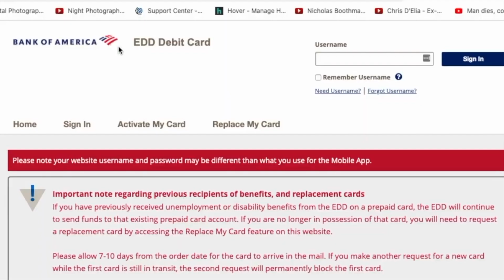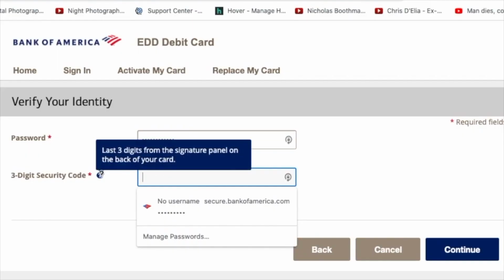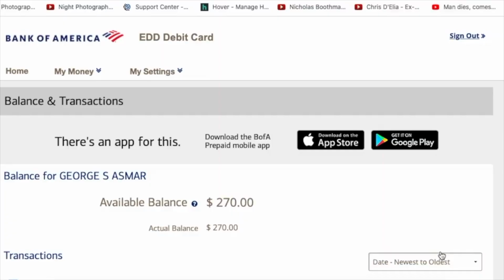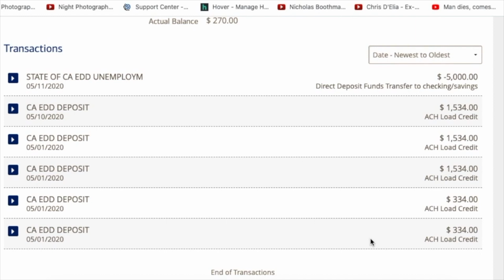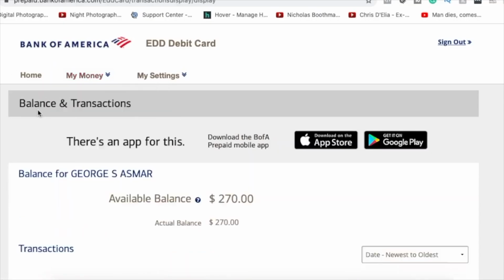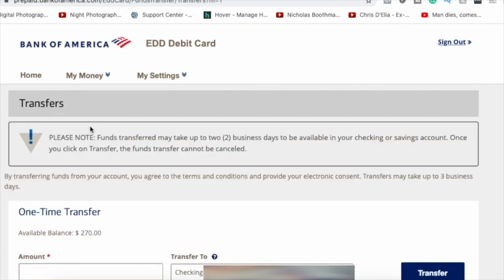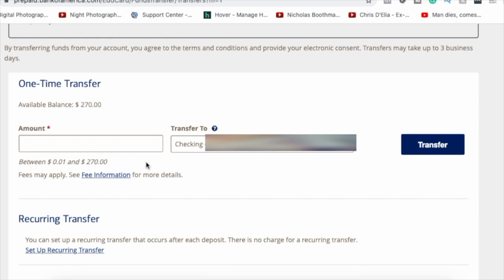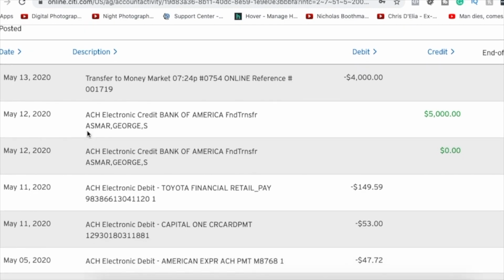Lyft & Uber: How Much I've Been Paid in PUA Unemployment Benefits